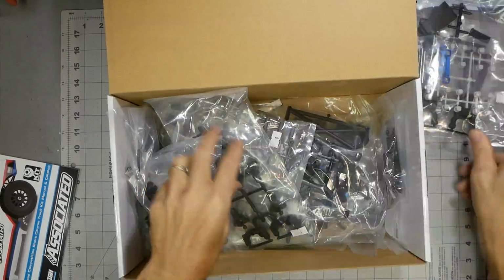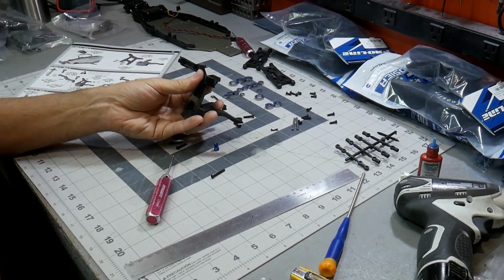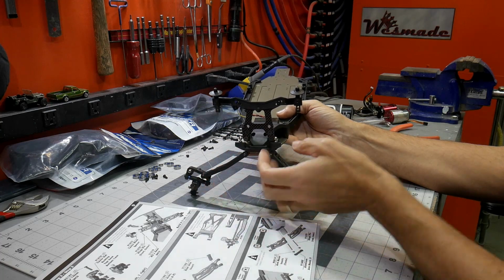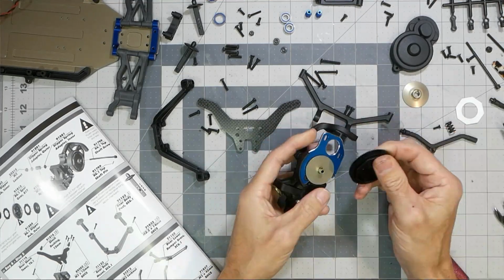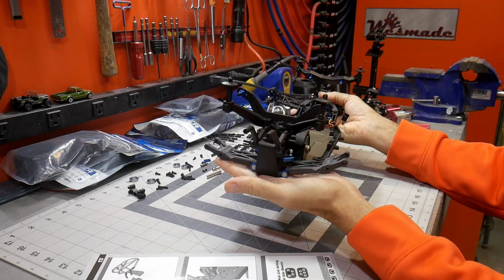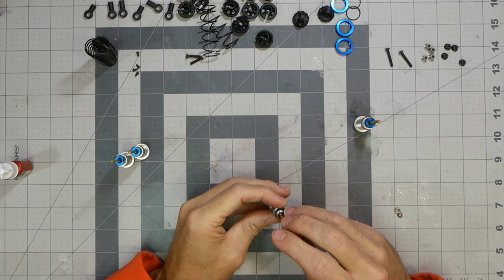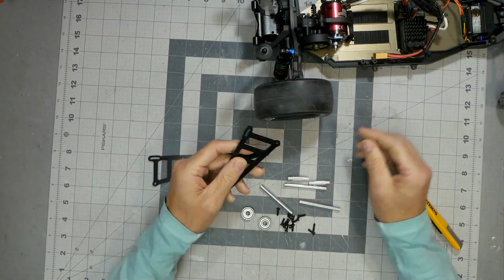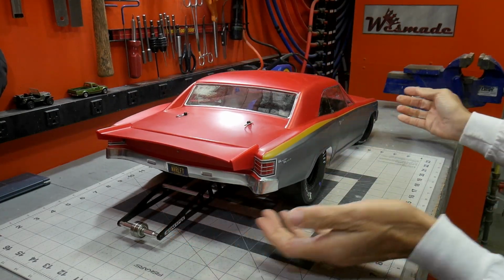Chevelle No Prep Drag Car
I decided to get into the world of no prep drag racing.  This is a SC6.1 kit from Team Associated.  I went with a Chevelle body because it fit well and it wasn't a Nova.  I figured I might mix mine up with all the other Nova bodies out there!

T-Shirts to Support the Builds:

wes_made

Not Quite Generic
Realeased By TeknoAxe / Matthew Huffaker